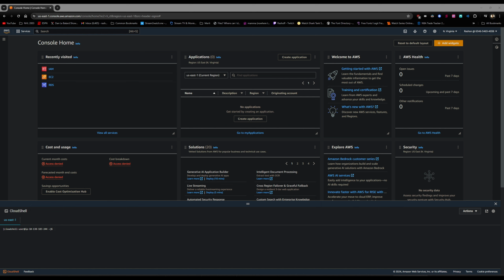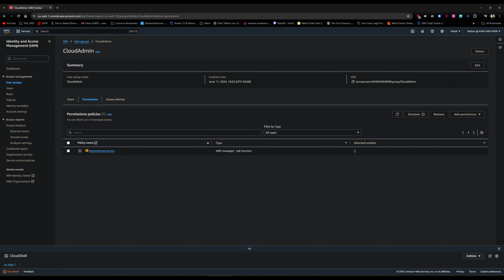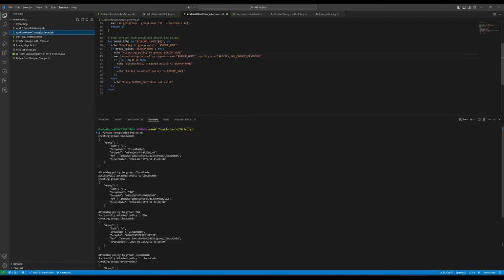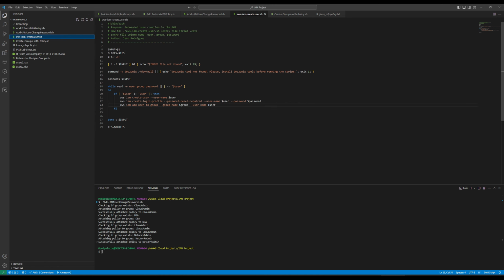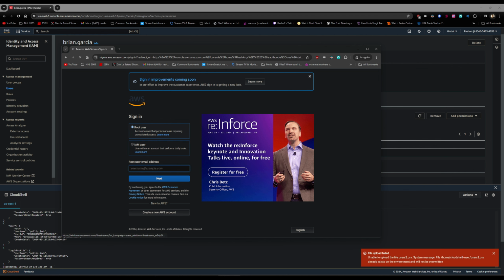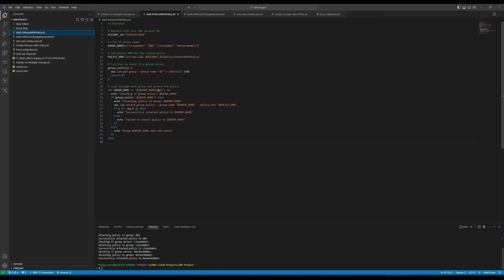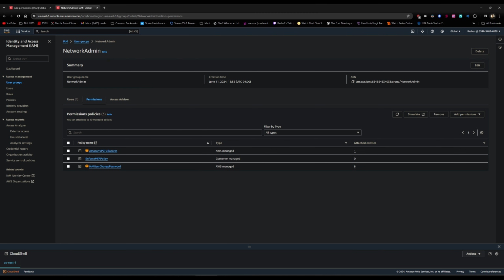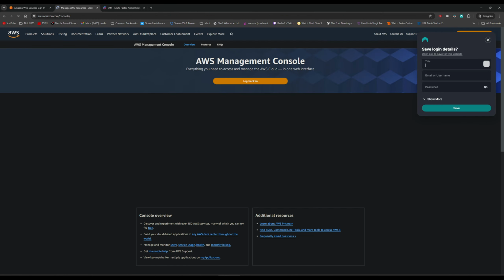Hands-On AWS Automation Project! - Using IAM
In this project within AWS, we use bash scripts to create user groups, users, and policies, all with a press of a button! Save precious seconds using these scripts!

Try this out for skills to put on your resume